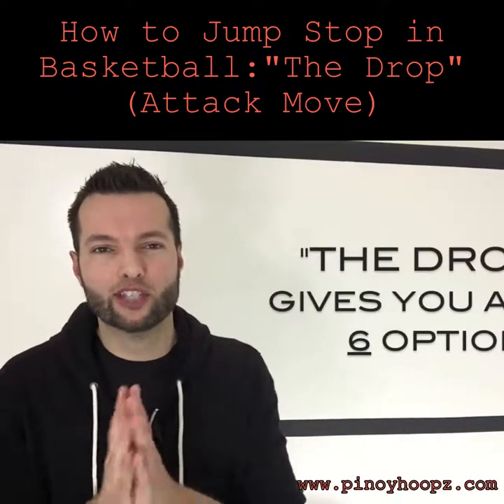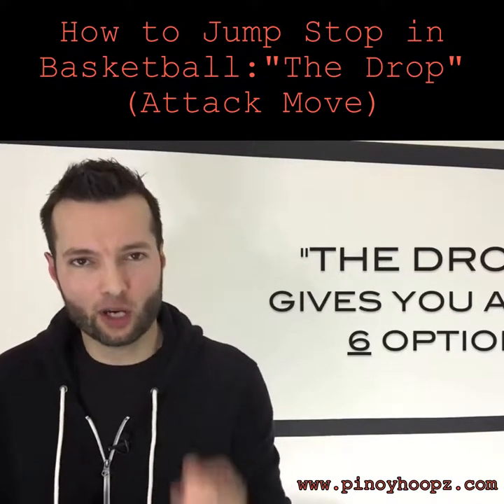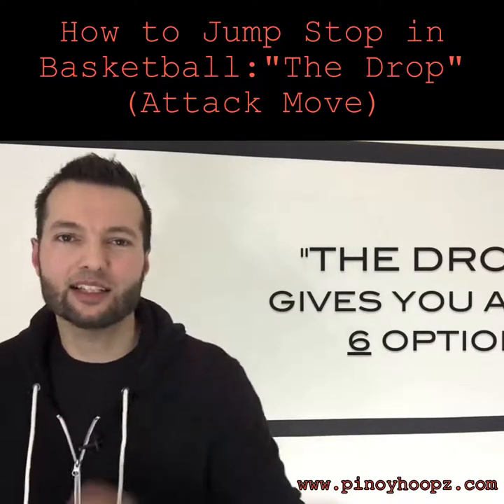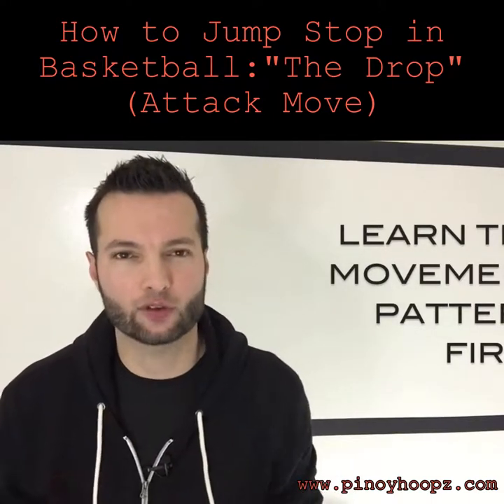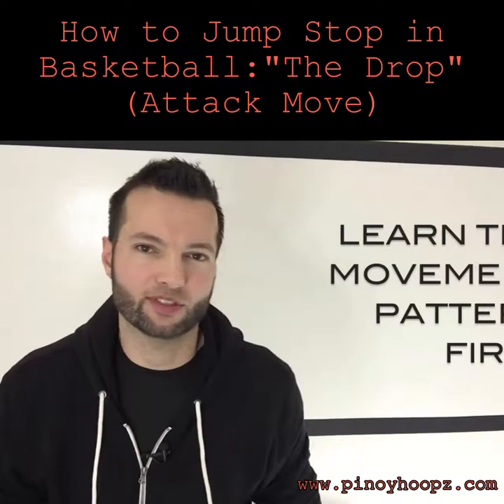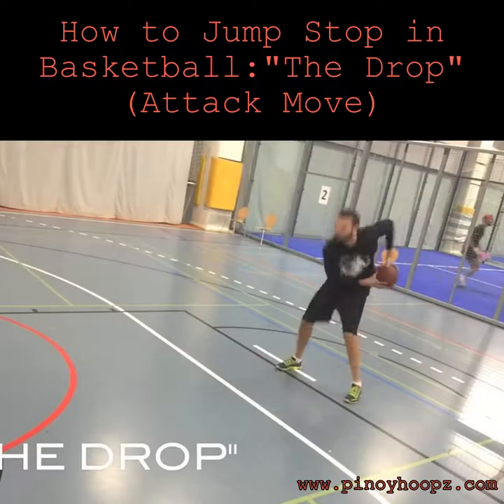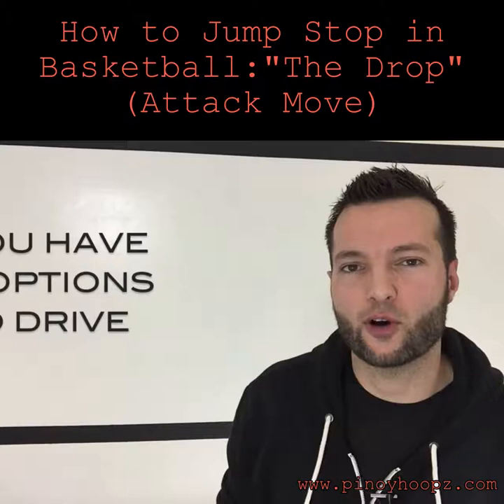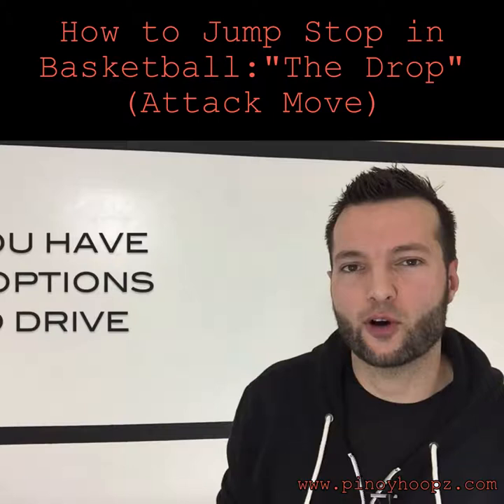Basketball Jump Stop Tutorial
A video tutorial about the Jump Stop in Basketball.
Video credit by :BasketballMentor.com